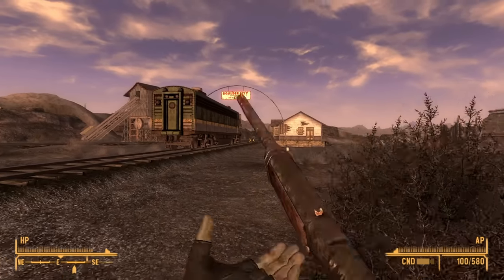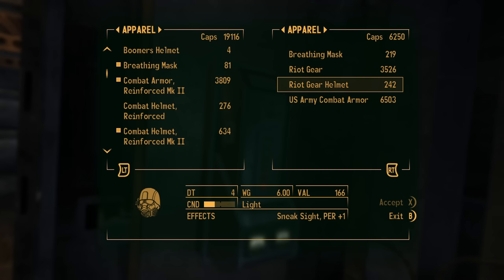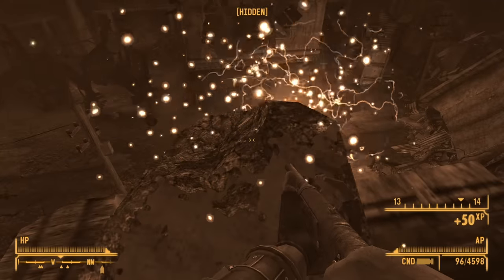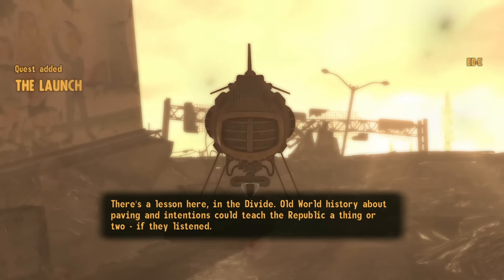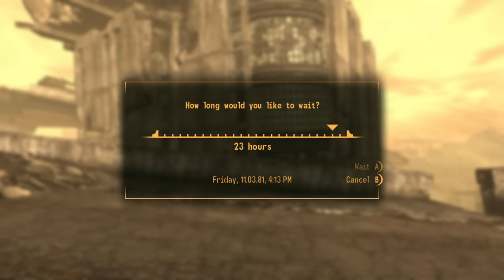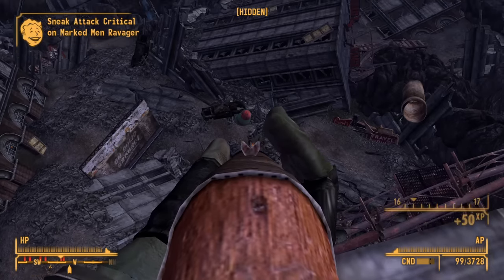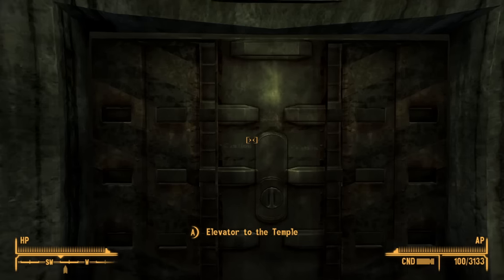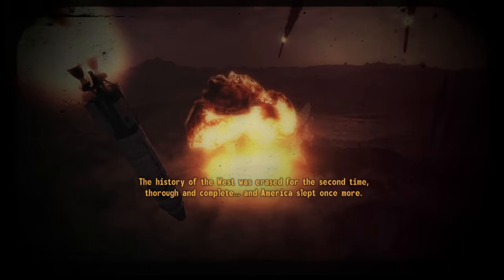Can You Beat Lonesome Road With A BB Gun?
Ripping the DLC Band-Aid off in style!